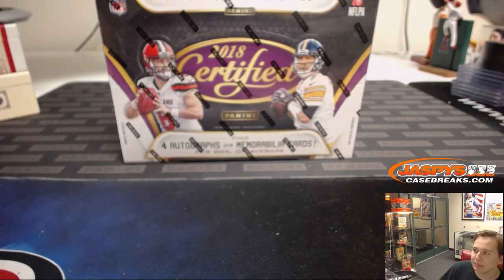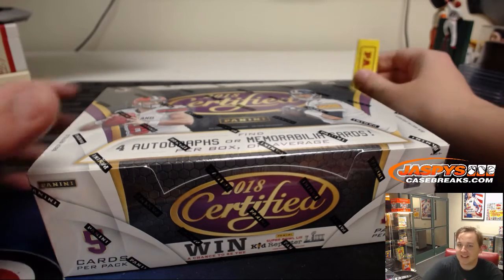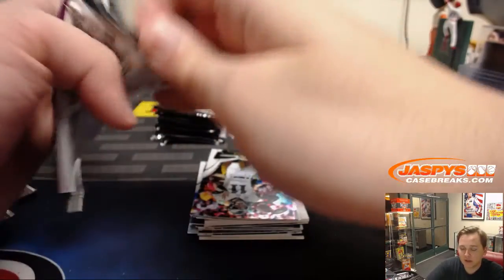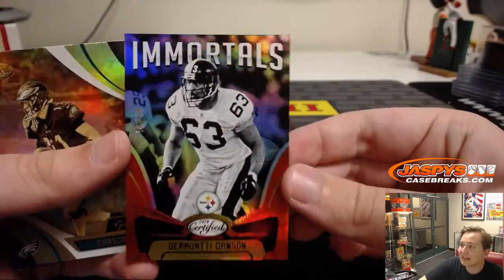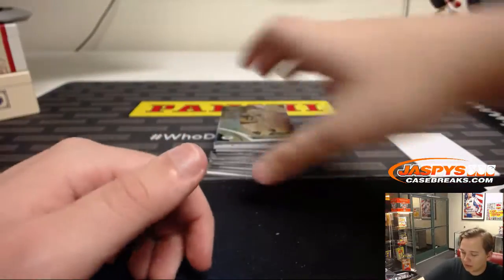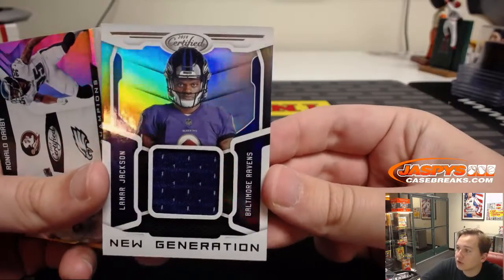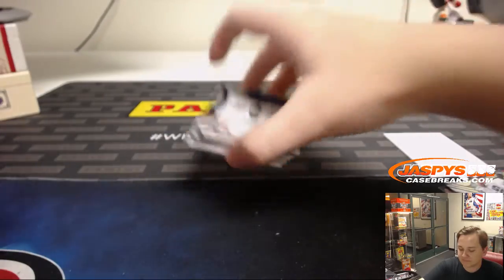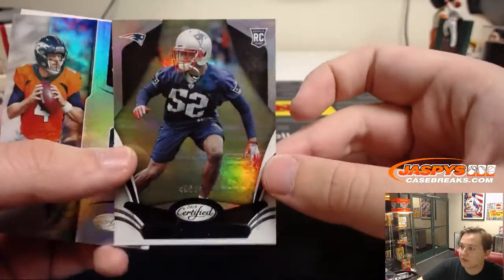11/19 - Scott B's Personal Box Break of 2018 Panini Certified Football